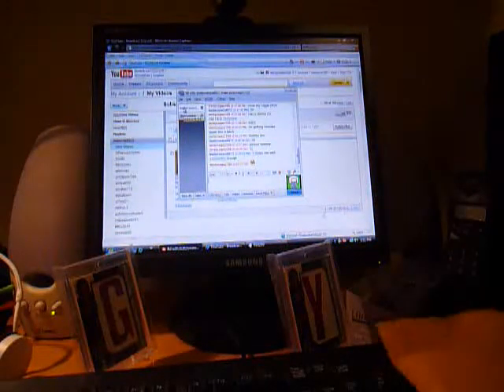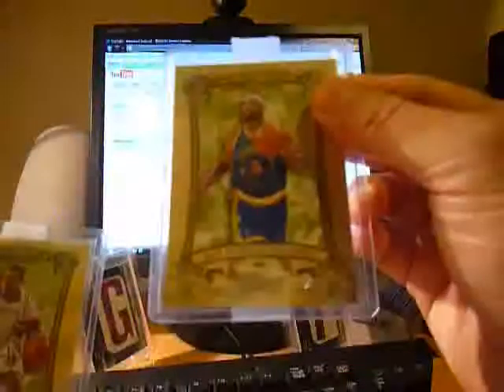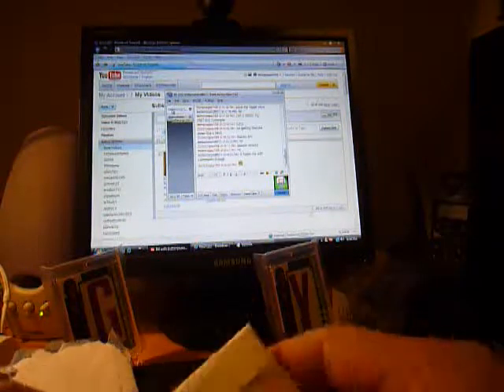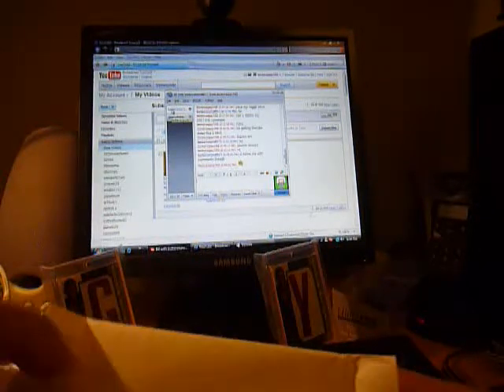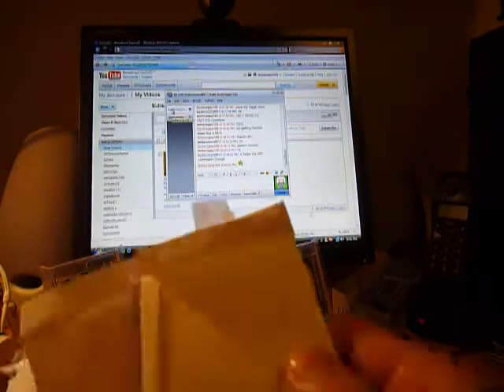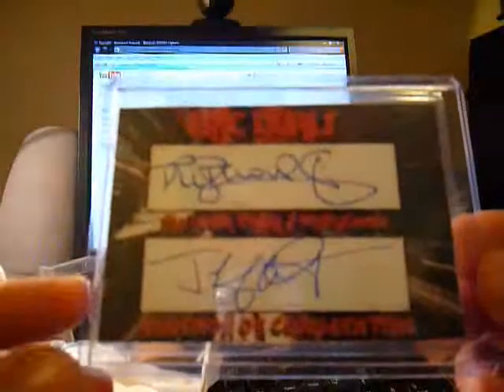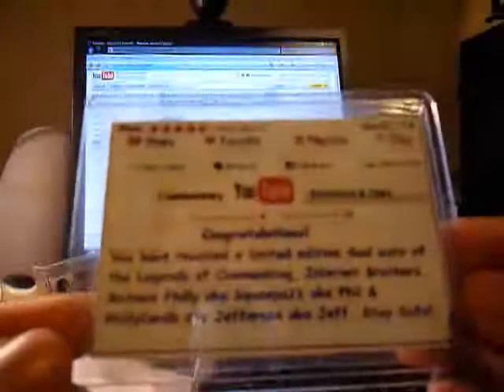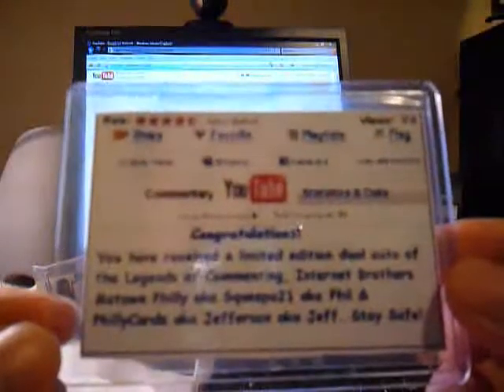12-29-08 Mailday MoTown & His Brother Jeff Mojo!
Thank you MoTown & Jeff for the awesome Duals!